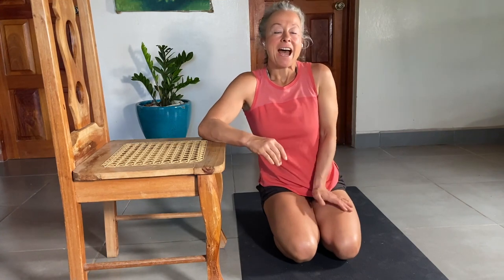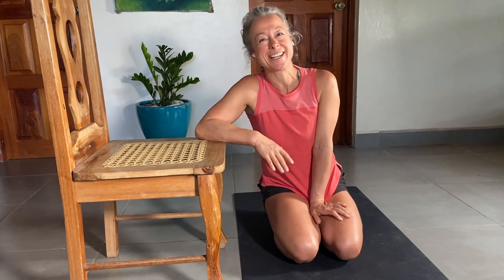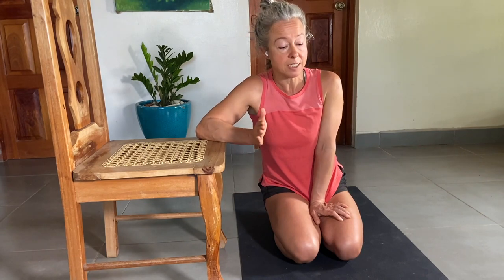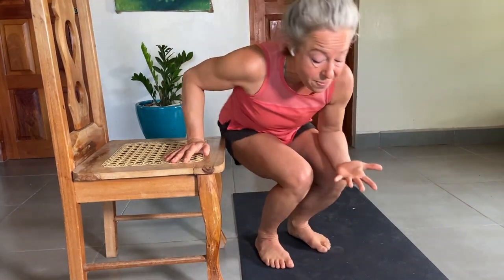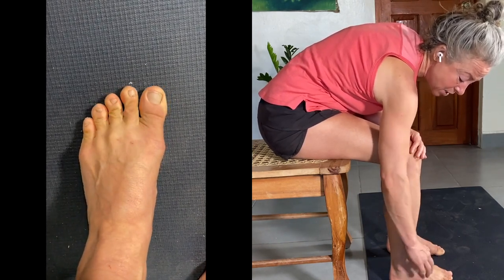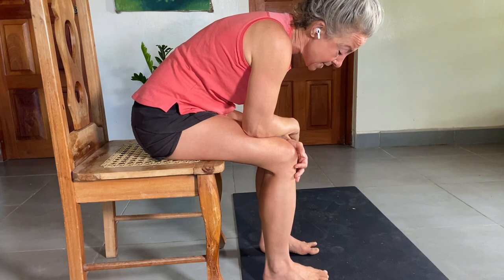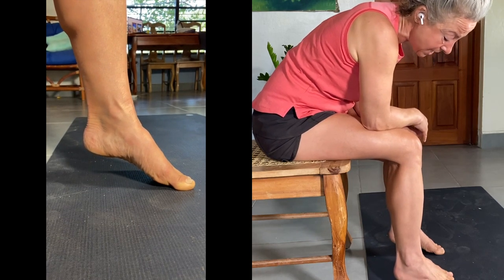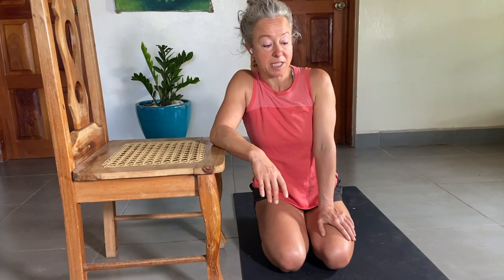Toe push ups for plantar fasciitis, hammertoes & rebuilding the transverse arch.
Are your toes weak?

Likely yes if:
You see a big callus on the middle of your forefoot (e.g. your transverse arch is collapsed), or if
You have  plantar fasciitis, metatarsal pain, bunions & hammertoes

Check yourself - do your toes crinkle up when you try to push off your forefoot (like mine do)?

Find a counter and lean into it - push off on one foot like you’re walking and look at your toes. If they’re crinkling, you can probably use this!

With this exercise we’re going to work on rebuilding your toe strength and getting a more functional transverse arch.

Here’s what to do:
Sit down.
Push your little toes straight into the ground - don’t let them crinkle.
Push until your toe knuckles lift up & hold.
The goal is to create a dome through your forefoot & midfoot - with straight toes!
If this cramps, it’s a sign it’s a great exercise for you.
Like all foot work, the more you do, the faster & better results you’ll get.

My personal plan is to do this 3x daily and work up to 20 good reps on both feet Once I can do that, I’ll load it more by lifting my heel as I maintain my arch. Then eventually do it standing - and THEN I’ll work more on my push-off mechanics. Because my feet are a long term project!

My Free Your Feet program will get you on the path to better all day movement by starting with your feet - your literal foundations

If you want to learn a simple head-to-toe daily routine that will keep your joints moving better & feeling better every day of your life, join my Joints For Life Program